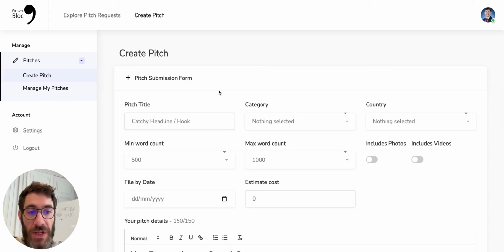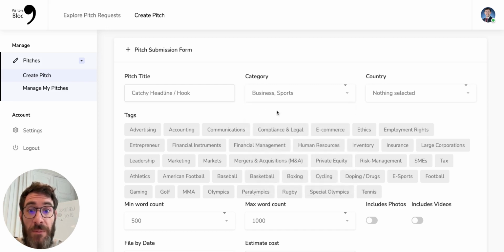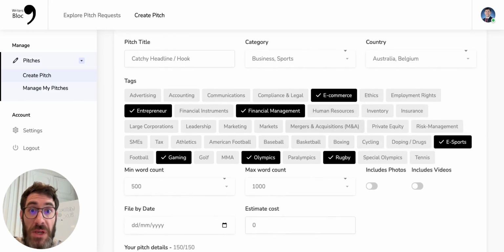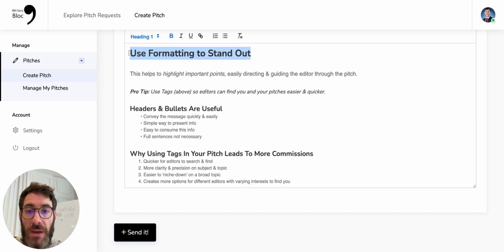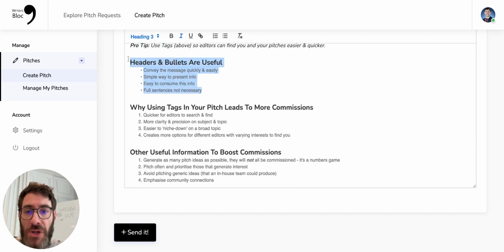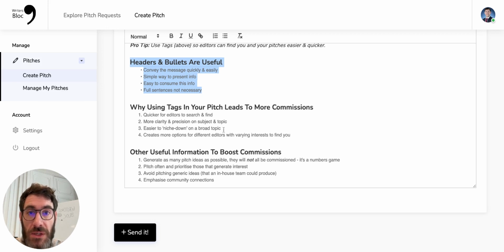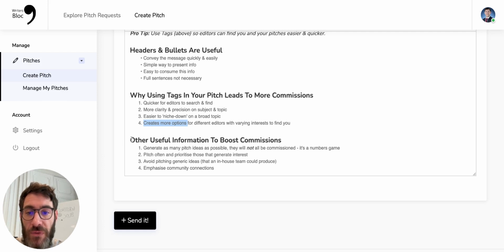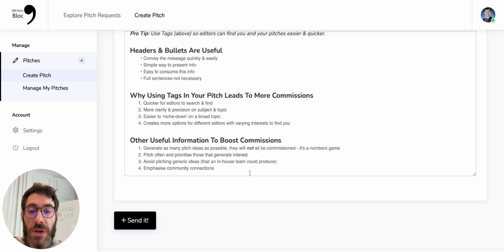Posting Your Pitch: Editors' Tips to Stand Out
Find out how you can make your pitch and your ideas stand out from the crowd, and increase commissions.

Writers' Bloc is the best place for journalists and publishers to come together for finding work opportunities, building relationships and finding an audience for unique stories.